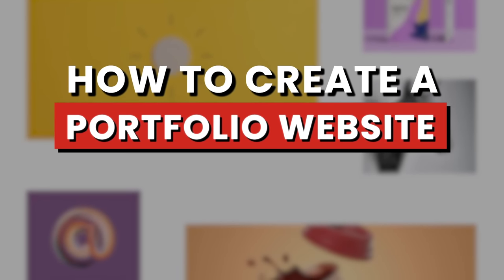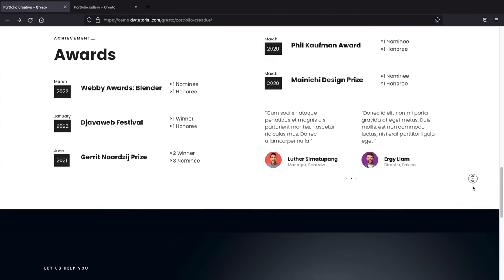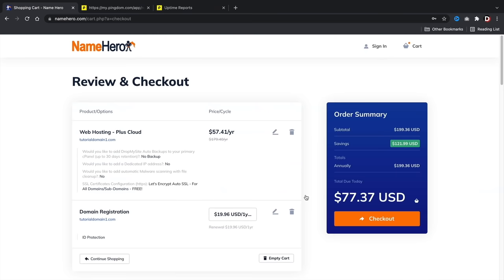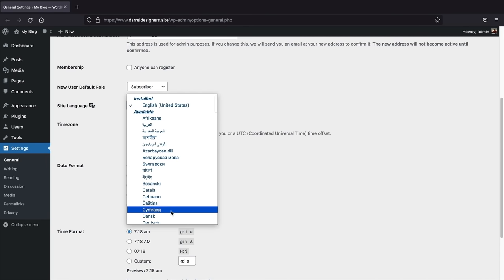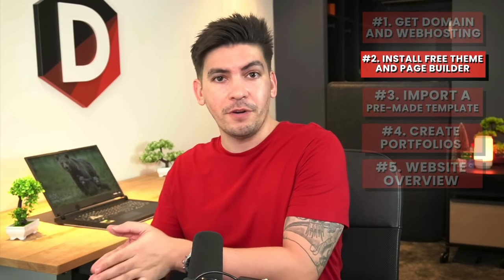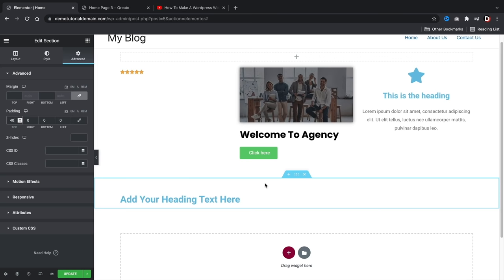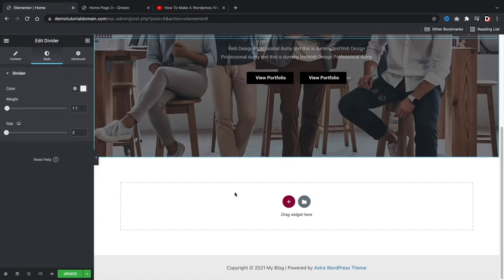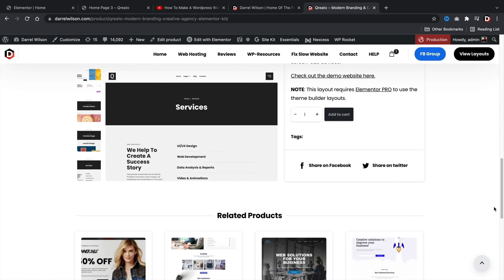How To Make A STUNNING Portfolio Website with WordPress (Step by Step)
Want to create an amazing portfolio website with WordPress? In this video I'll show, you how to create a modern and professional portfolio website where you can showcase your work and look like a pro

👉👉Important Links

Timestamps:

00:00 Intro
00:35 Website Overview
09:45 Get Web Hosting
14:38 Install WordPress
17:09 General Settings
20:00 Install Theme + Create Pages
25:15 Install Page Builder
26:18 How To Design The Website
41:35 Import Toolkit
46:25 Elementor Error FAQ
51:13 Customize Toolkit
55:40 Creating Portfolio
58:30 Pro Feature
01:07:45 Theme Builder
01:16:00 End

I do have many more toolkits on my website so be sure to check out my